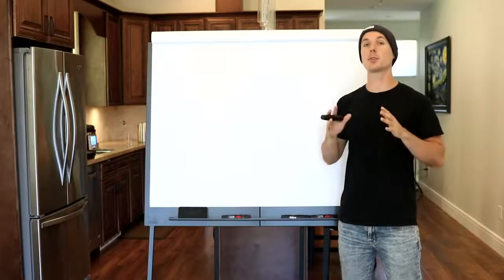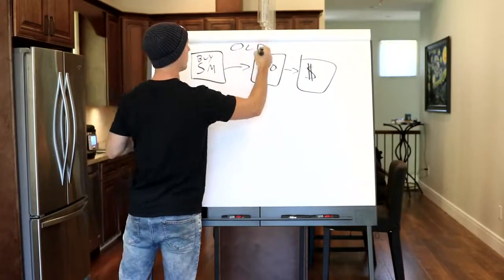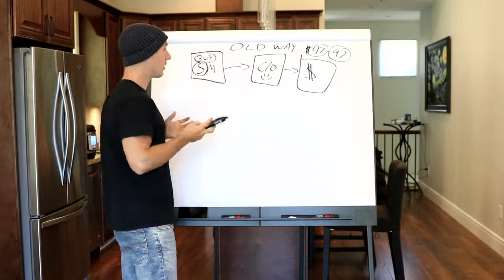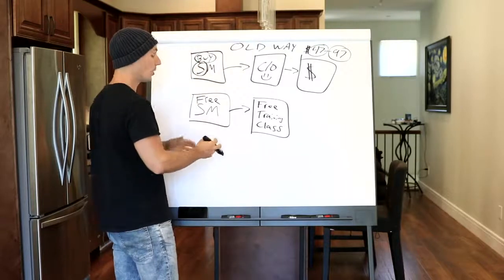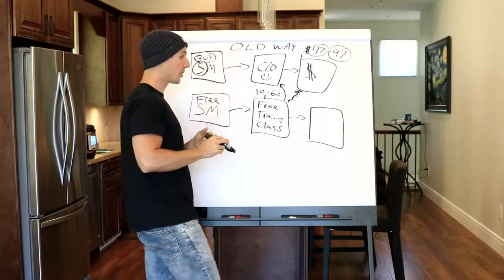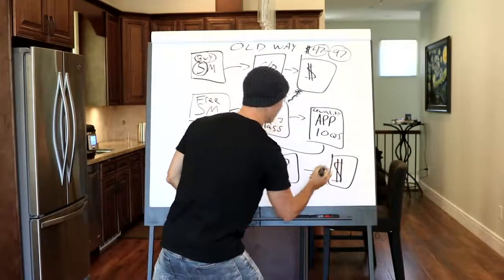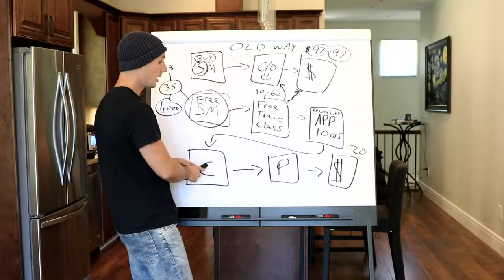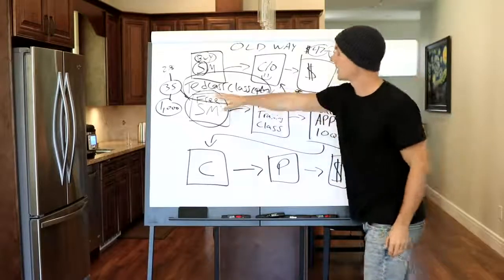The NEW Way to Sell an Online Course in 2021